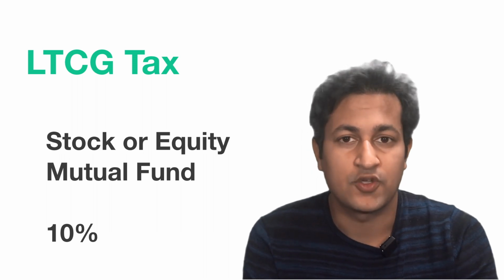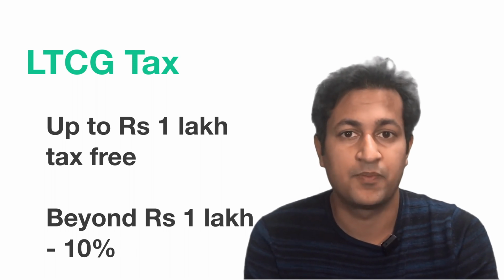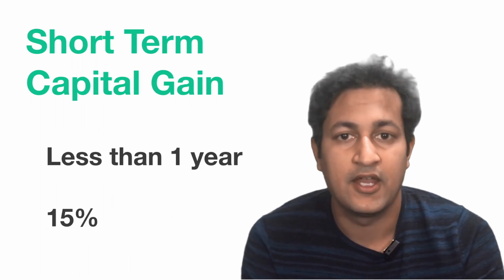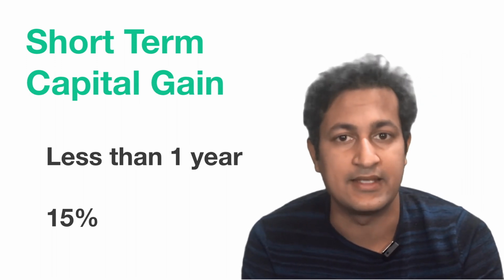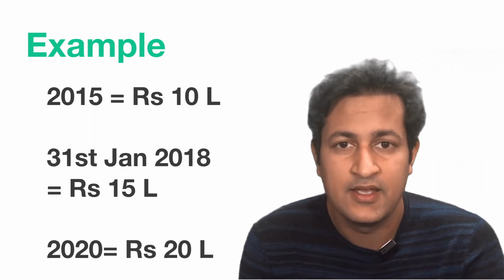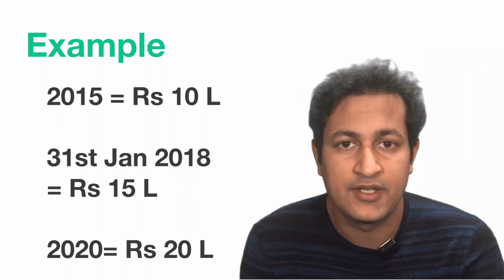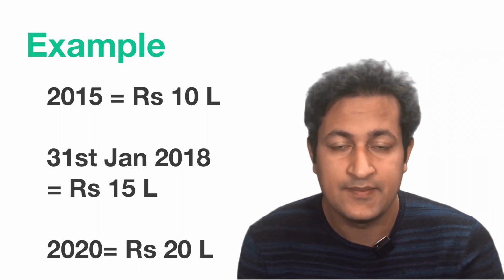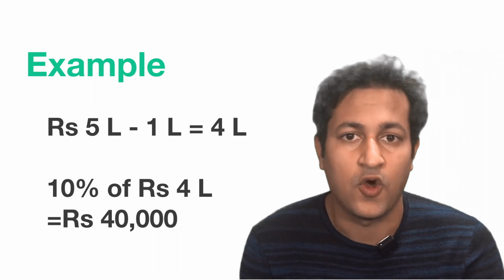LTCG Tax Explained: Here's What You Need to Know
10 things to know about LTCG (Log Term Capital Gains) tax

The newly introduced LTCG tax is confusing many investors. In this brief video, we explain all basic details you need to know about this new tax.